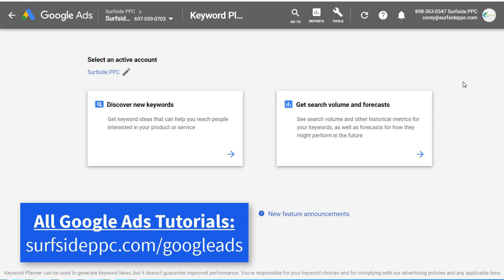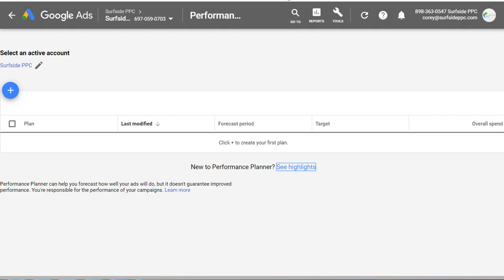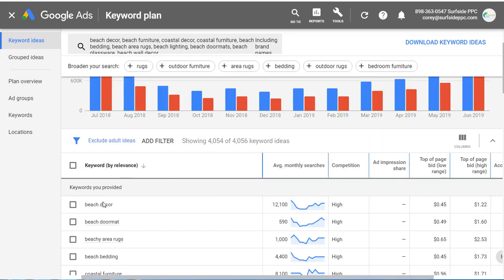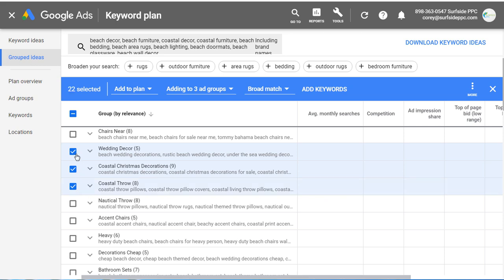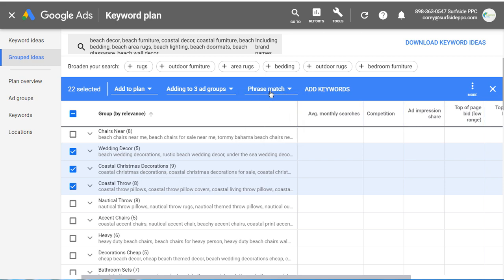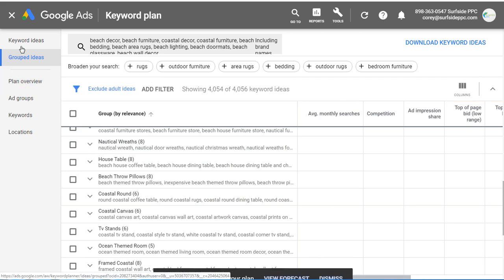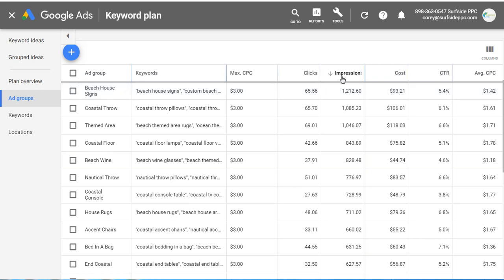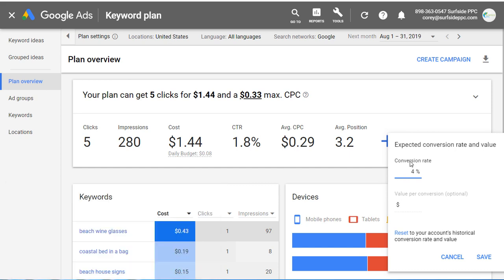Google Ads Forecast Tool and Budgeting - Free Budgeting Spreadsheet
Check out our Google Ads Forecasting and Budgeting video for 2019. We go over how you can forecast a new Google Ads campaign. Google AdWords Forecasting is important because it can help you decide how much you want to spend for the month, give you an idea of how well a campaign will perform, help you decide whether or not you should run Google Ads, and give you a baseline for the performance you can expect based on the campaign you are building. The better the plan you build in the beginning, the better your forecast data will be for your campaign. The Google Ads Forecasting Tool is available through the Google AdWords interface. I will not be going through the Performance Planner in this video, that will be saved for a video in the future.

PPC Forecasts can be difficult, but this tool makes it much easier so you can project how a campaign will perform in the future.

We use the Google Keyword Planner and build a Plan that will allow us to forecast campaign data. It will be pretty accurate, but it won't be exact. You can also import conversion metrics to make sure you can know how well the campaign will perform for you. If you want to forecast conversions, ROAS, conversion value, costs, clicks, and more, use the Google Ads Keyword Planner to do it. It's not difficult to build a Google Ads Forecast and it can be helpful if you are working for clients as well.

When it comes to Google Ads Budgeting, you need to make sure you are pacing your budget over the course of the month. We have a free spreadsheet below so you can keep your Google AdWords budgets on track throughout the month and look at your data every single day.

All you need to do is open that link, you can download the file to Microsoft Excel or as a CSV file. If you are using Google Sheets, simply download the Microsoft Excel file and import it directly into Google Sheets.